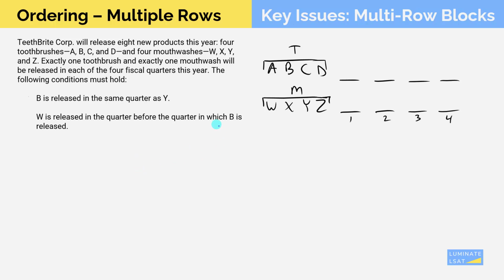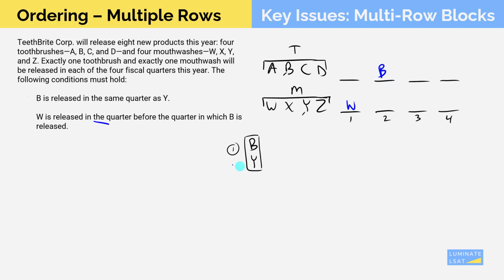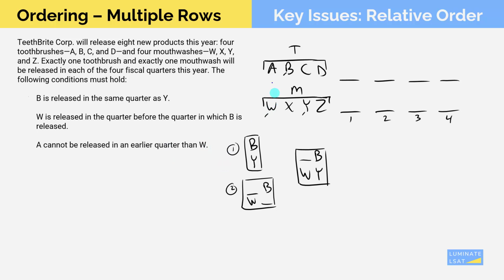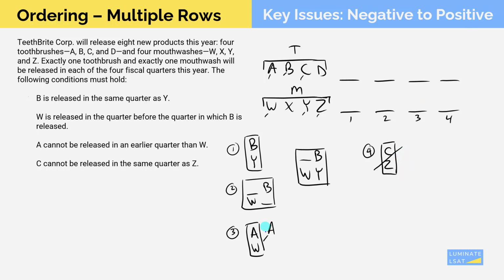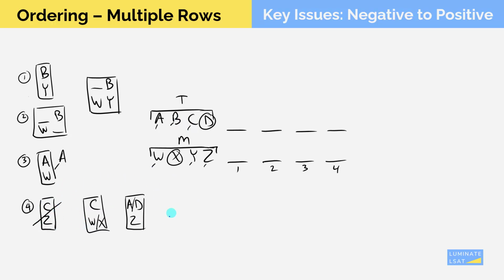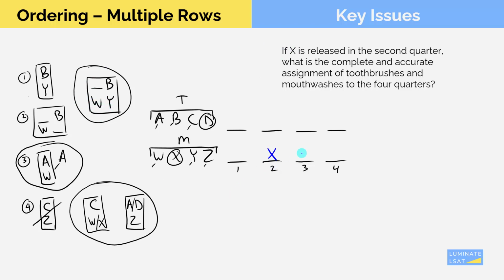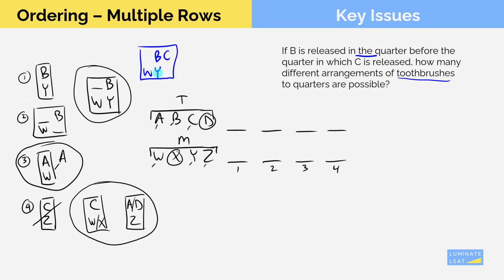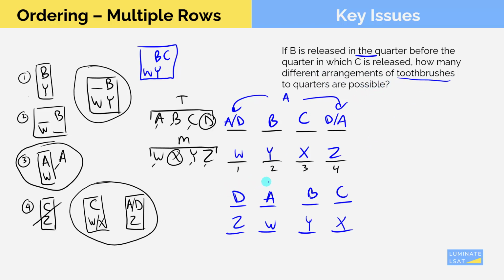LSAT Logic Games | Ordering | Key Issues in Multi-Row Ordering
Learn about key diagramming and inference issues in multi-row ordering games on the LSAT.